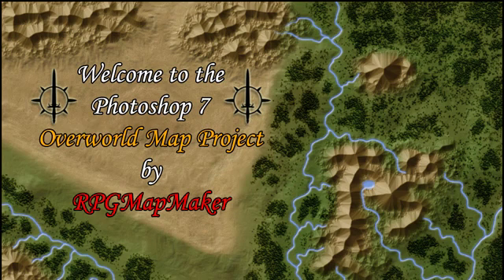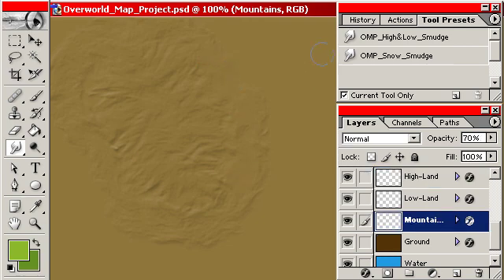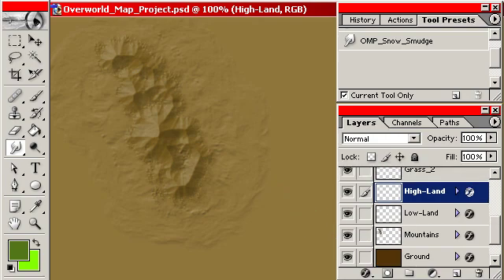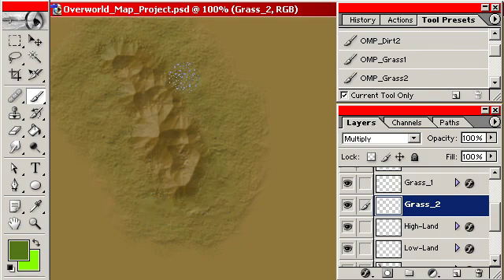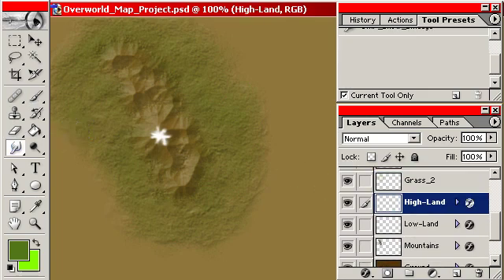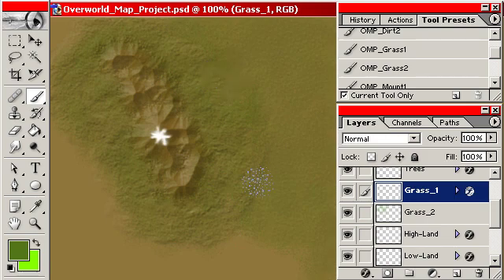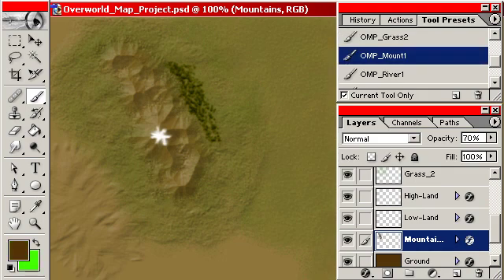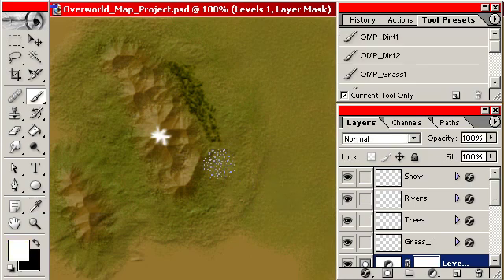Photoshop 7 - Overworld Map Project - Part Three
and search for "RPGMapMaker" or check in the tutorials section to find and download the PS7-OMP.psd file I am working with in this set of tutorials.

Thanks,
-RPGMapmaker